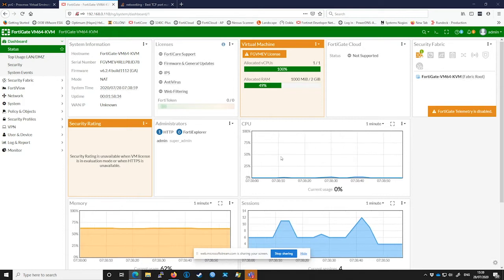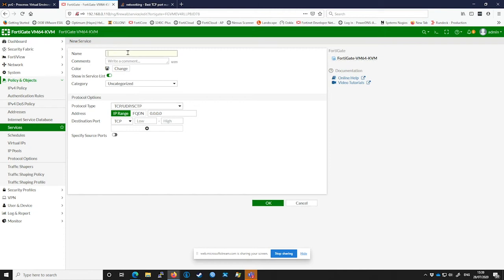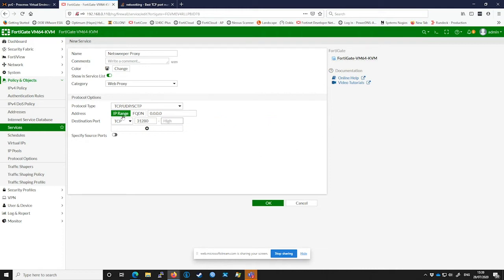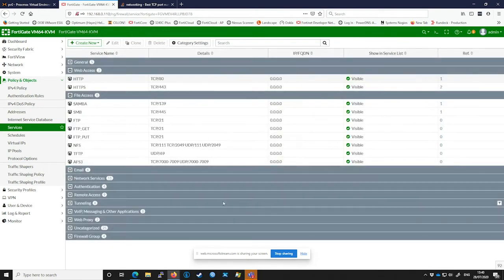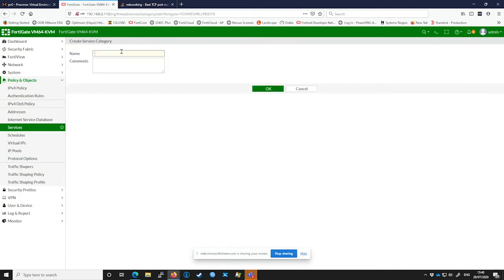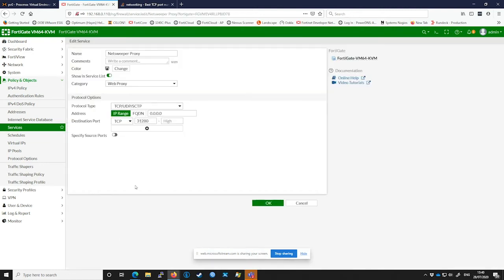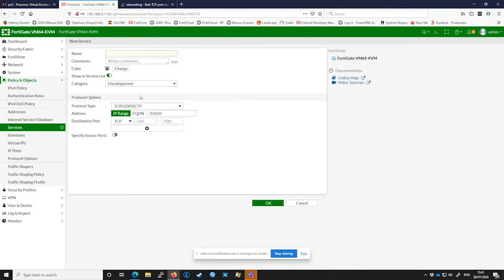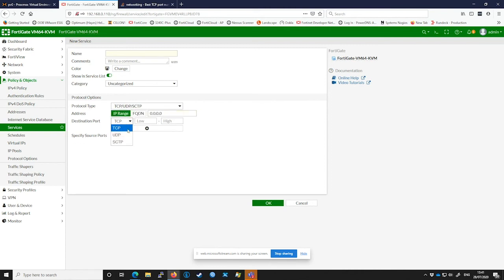FortiGate User Training Video - How to Manage Service Objects/Custom Ports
In this video we show you how to manage service objects (also known as Custom Ports) using the new FortiGate user interface (FortiOS 6.2.4).